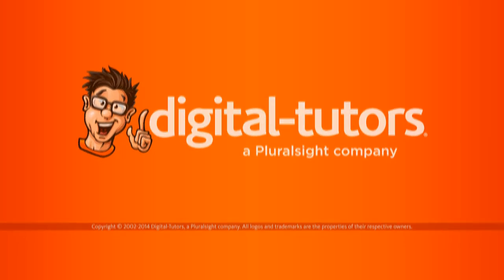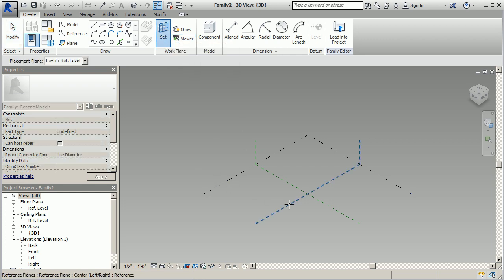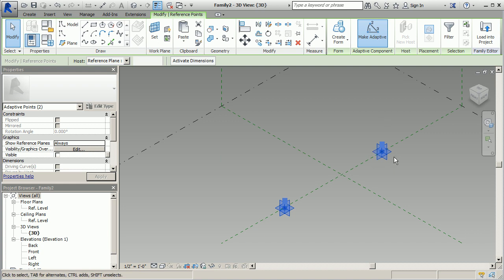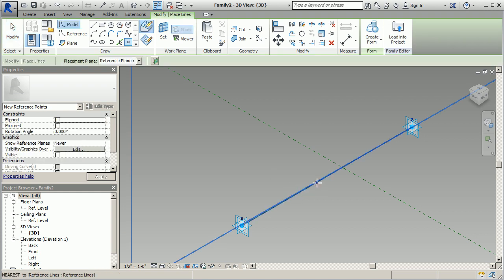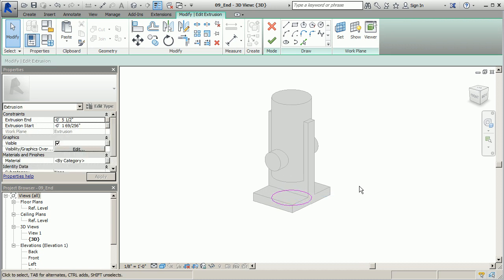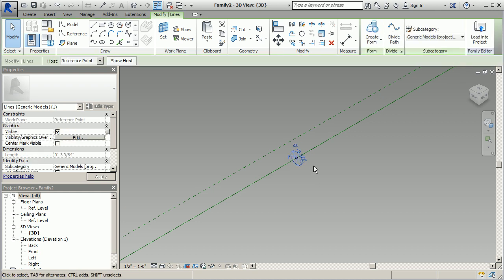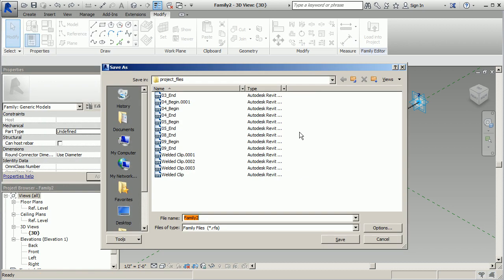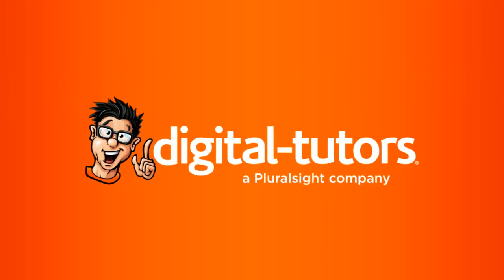Create a Tension Cable in Revit's Adaptive Template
Presenter Pierre Derenoncourt explains how to create a tension cable in the adaptive modeling environment within Autodesk Revit. This lesson is an excerpt from the "Creating Custom Families for Industrial Structures" tutorial series from Pluralsight.